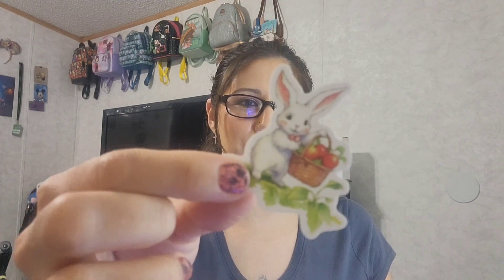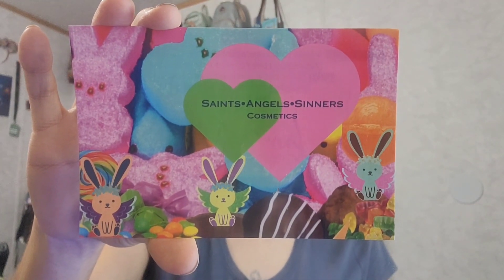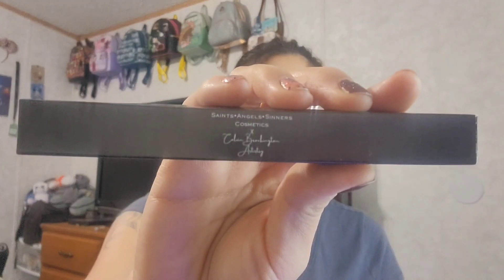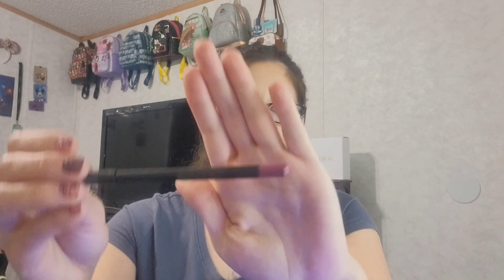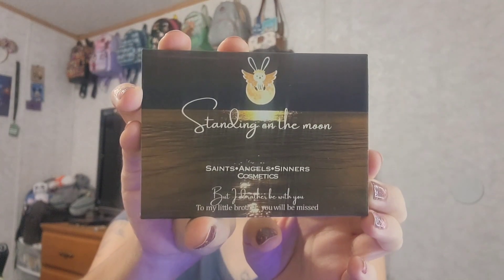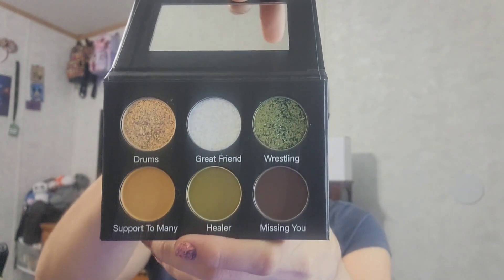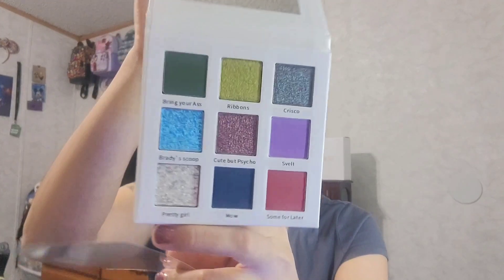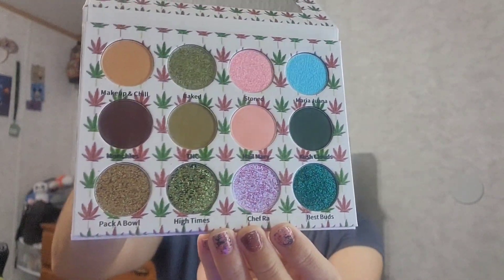S.A.S. mystery unboxing ✨️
Today I jave a small mystery box from @darcystryker I hope you all enjoy seeing what I have received 😊

       Emily07

     EmilyD05off

Shenzhen Xin Tianya Packaging Co., Ltd."
can make gift boxes

It's easy to buy and sell on Mercari. Get up to $30 when you get started. Use code XDBCSD when you sign up with my